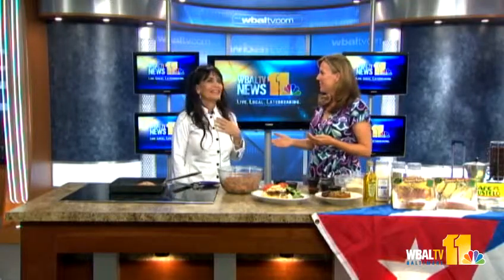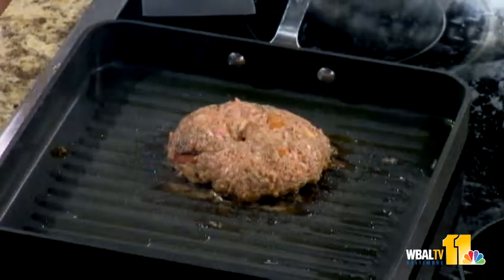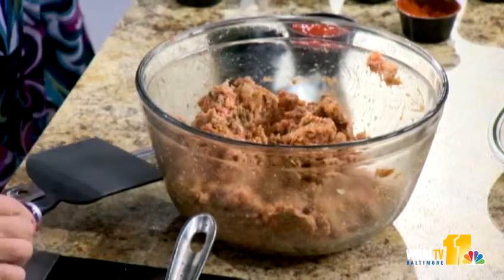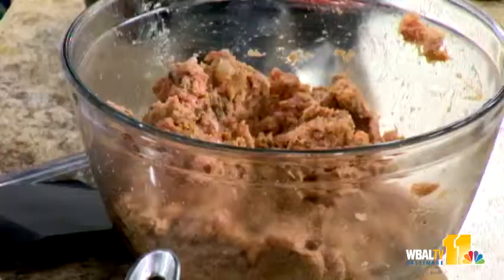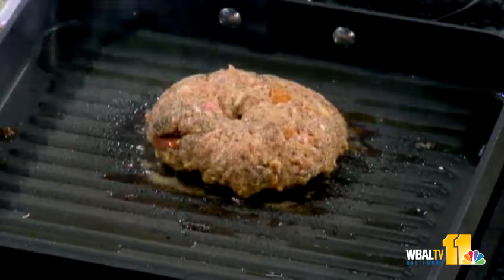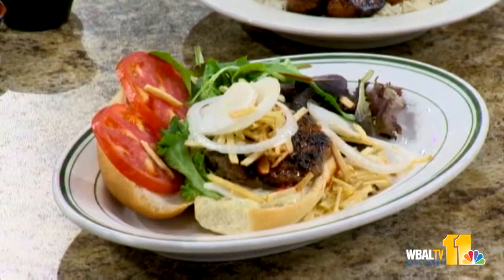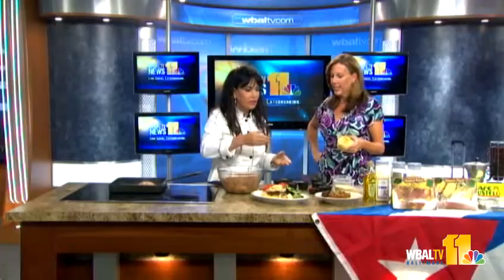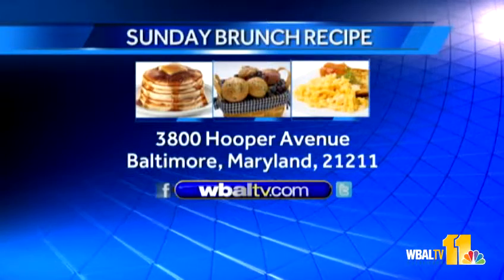Little Havana cooks up picadillo, frita Cubana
Baltimore staple Little Havana cooks up some delicious Cuban treats, including picadillo and Frita Cubana.